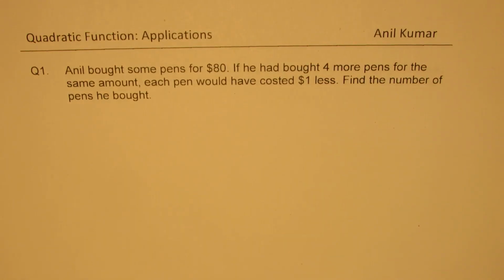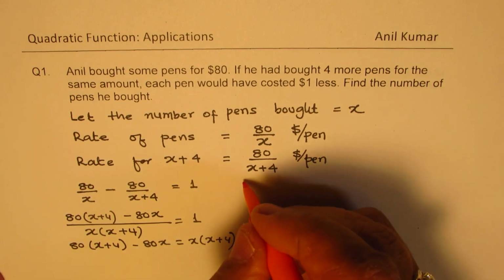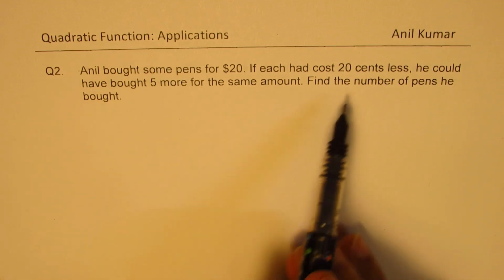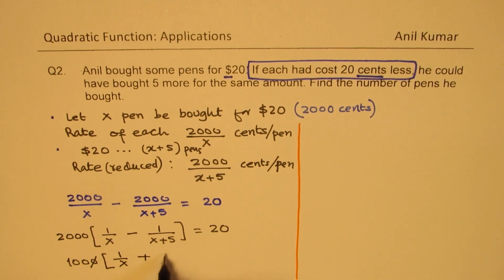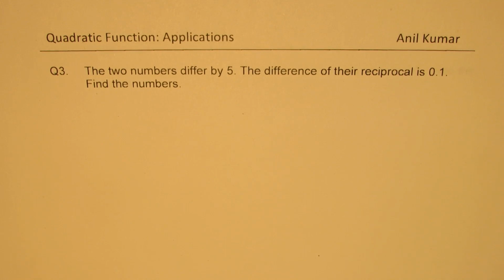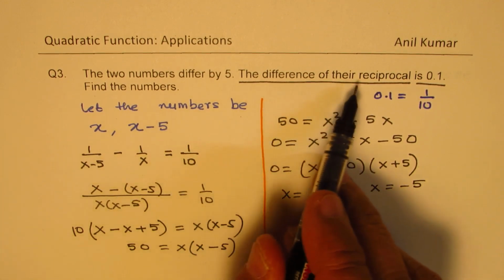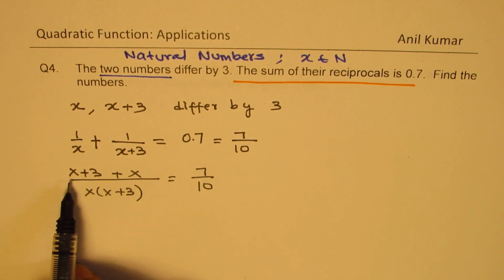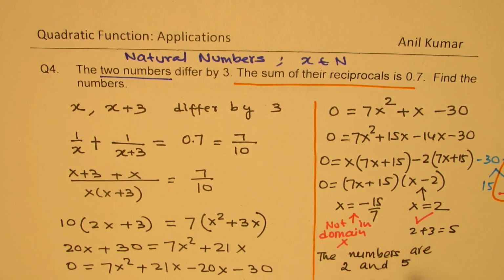Quadratic Applications Increase or decrease of Rates